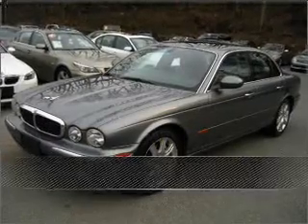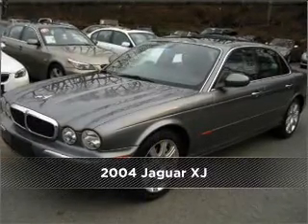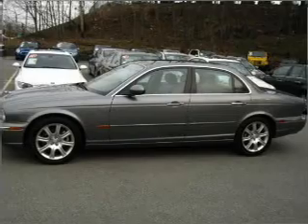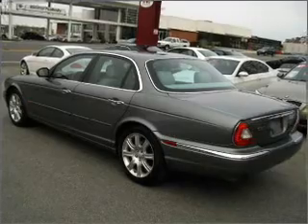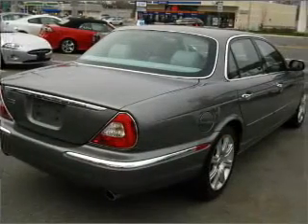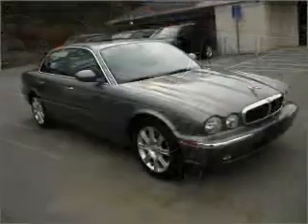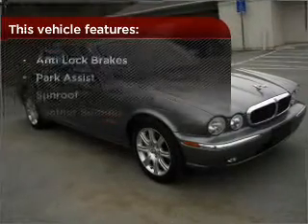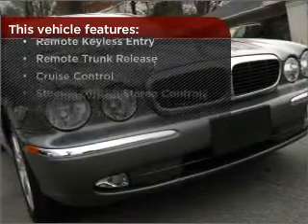2004 Jaguar XJ in Peabody, MA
AutoMall Collection
218 Andover Street
Peabody, MA 01960
2004 Jaguar XJ
6-Speed A/T
Mileage:72006